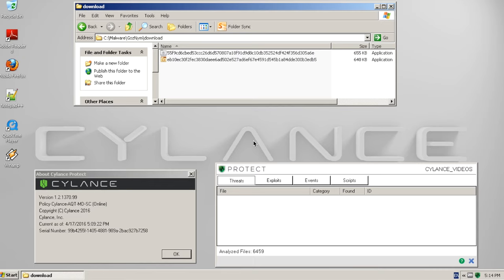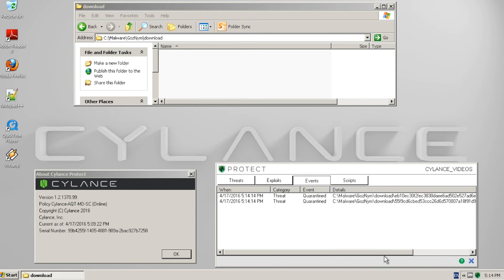CylancePROTECT® vs. Goznym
In this technical demonstration, we pit CylancePROTECT against the recently identified GozNym banking malware.

CylancePROTECT offers protection against advanced threats and zero-day malware using artificial intelligence and machine learning.